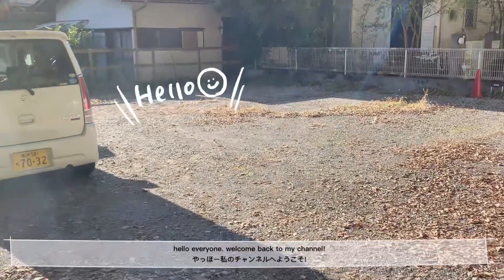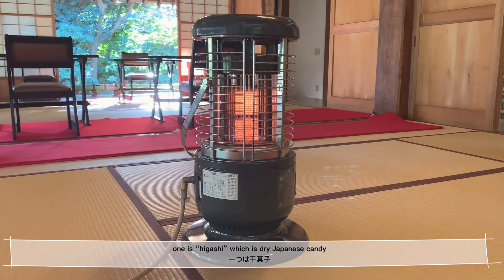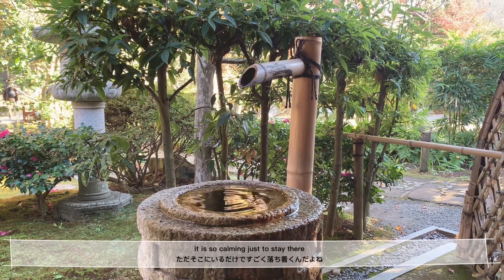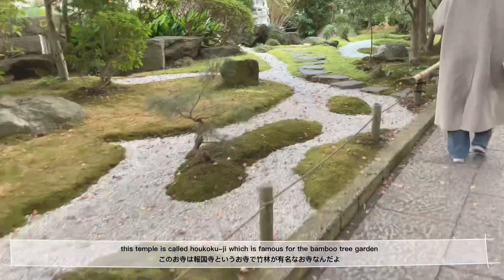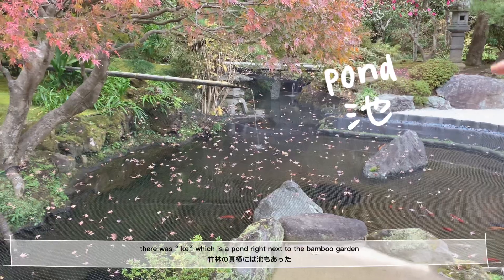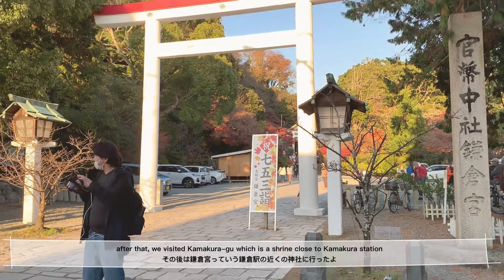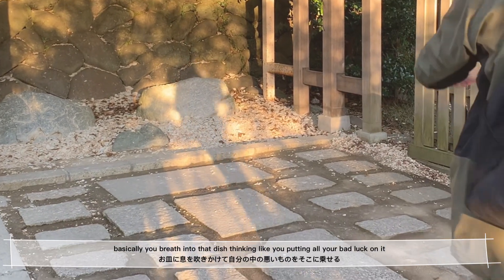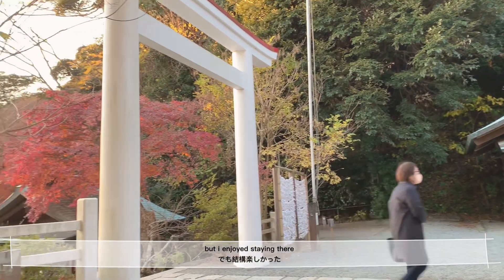【Japan vlog】removing bad luck at Japanese shrine | bamboo garden | matcha | Japanese sweets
I visited temples and shrines in Kamakura, Japan!
The Japanese sweets and matcha were super good.
Kamakura is not that far away from Tokyo, and it’s such a nice historic place.
So if you visit Japan but don’t have time to go to historic places like Kyoto, i highly recommend to visit Kamakura.
I hope you enjoy my vlog :)

▶︎index
00:00 intro
00:28 visiting temple in Kamakura (Jyomyo-ji)
00:56 Japanese tea house to get matcha and Japanese sweets
02:51 found floating tap
02:58 visiting bamboo garden (Hokoku-ji)
05:01 visiting shrine (Kamakura-gu)
05:39 removing bad luck by throwing a small dish at shrine

▶about Immayuko
• exposing daily life of a Japanese girl in her 20s
• traveling in Japan mainly in Kanto area
• introducing traveling spots and cafes
• sometimes cooking Japanese food